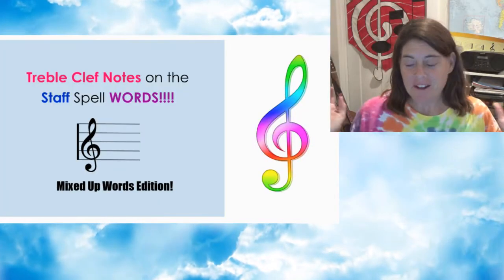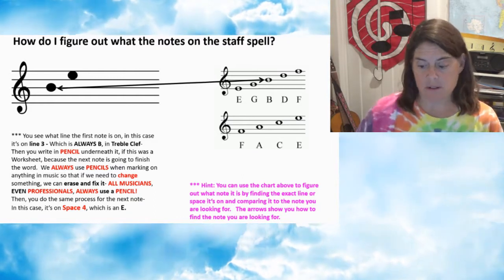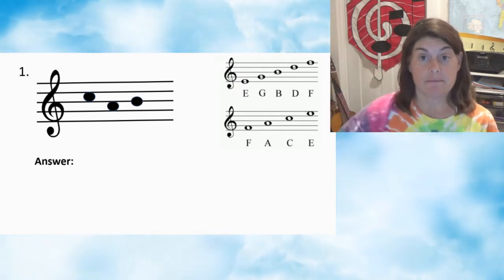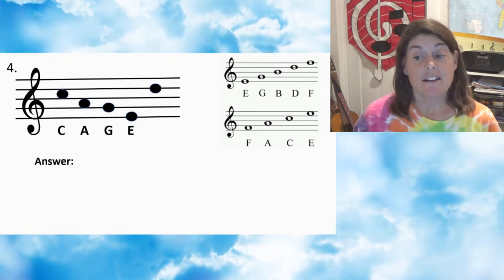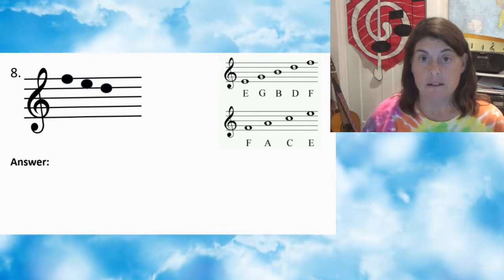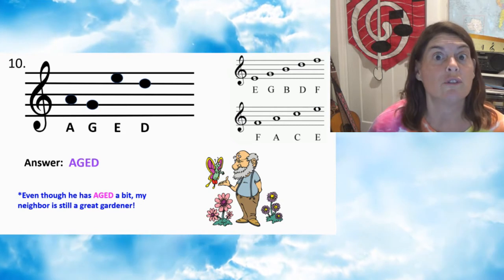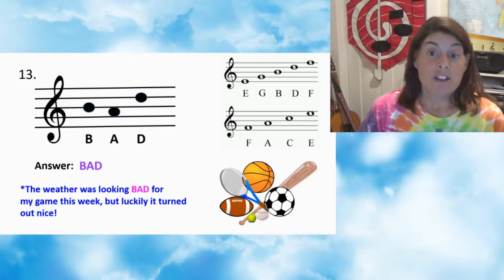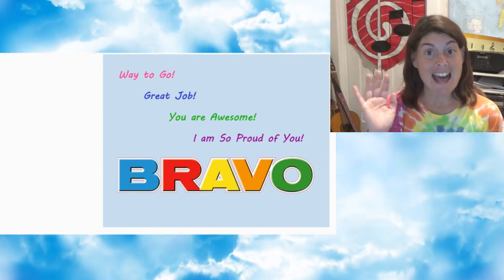Notes Spell Words Mixed Up Edition Part 2 with Ms. Winckler (13:43)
Another chance to challenge your note reading skills by figuring out what the notes on the staff spell!  Have Fun!  Good Luck!